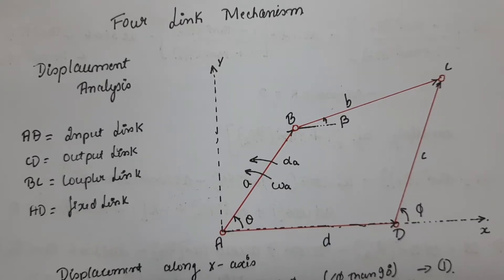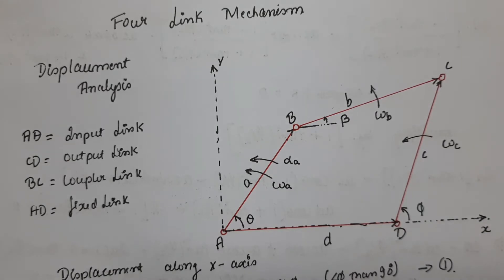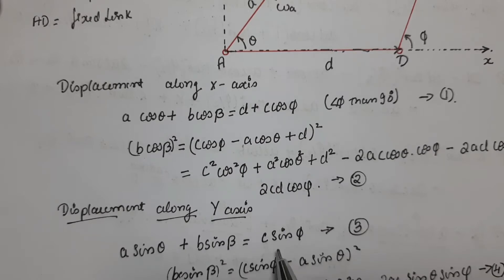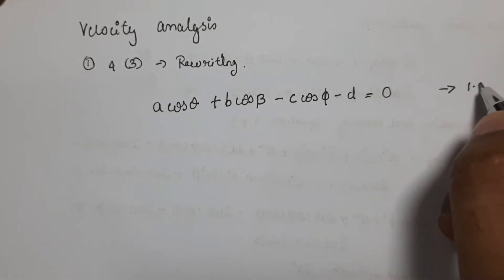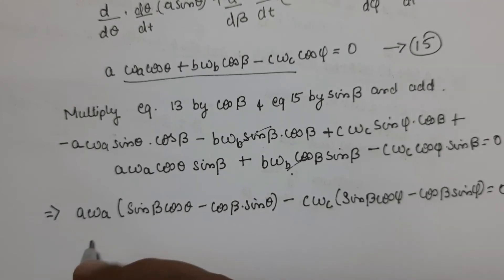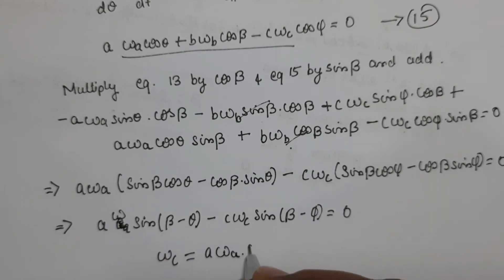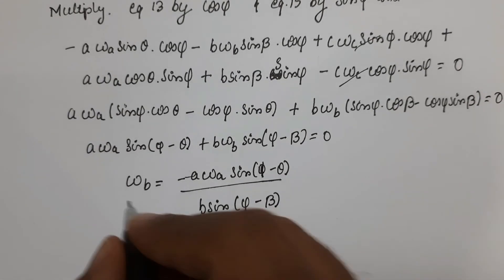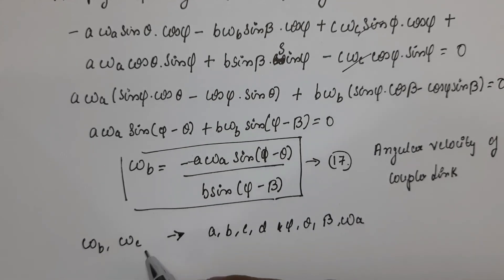Velocity Analysis _ Four Link Mechanism